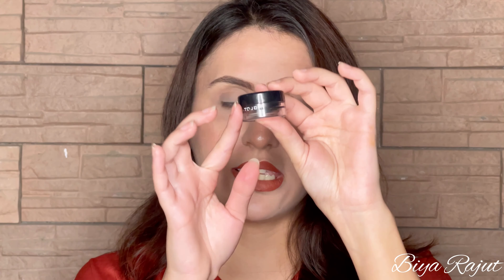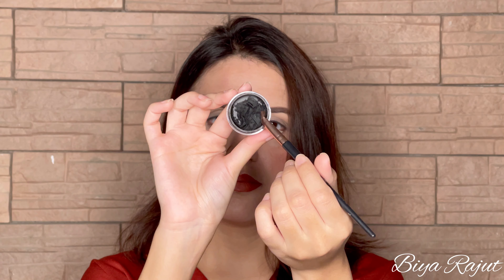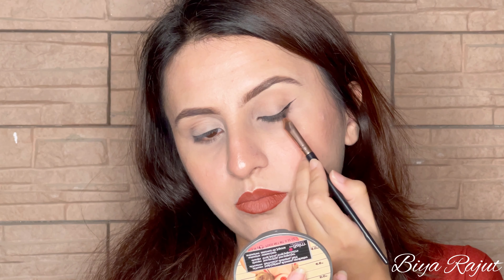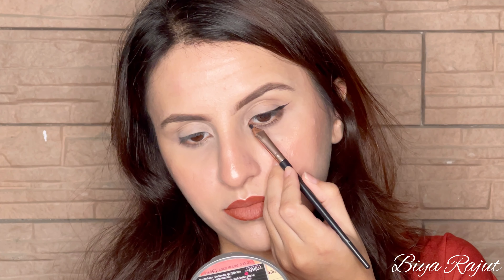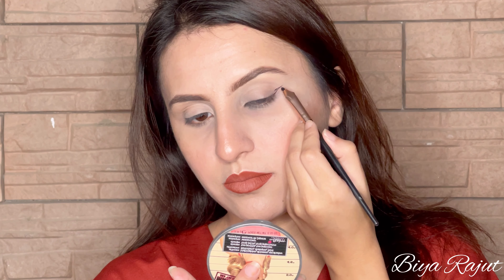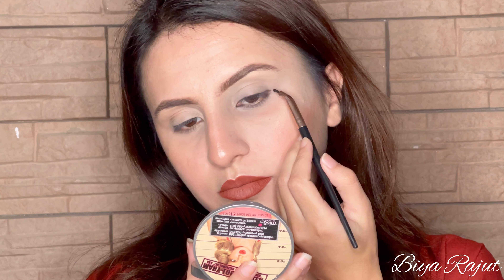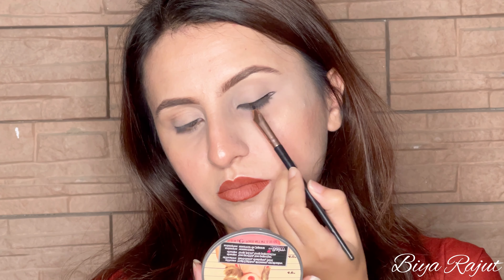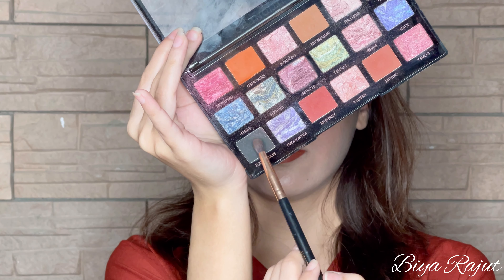Quick & Easy Different Eyeliner Tutorial!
In this tutorial I'll be showing you quick and easy way of applying different eyeliner.